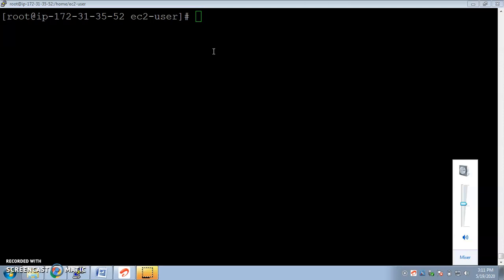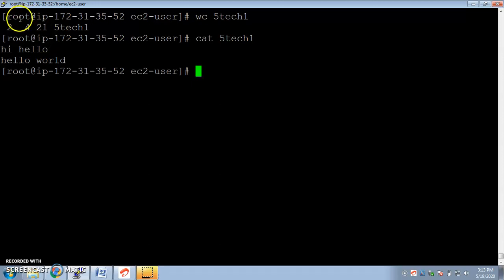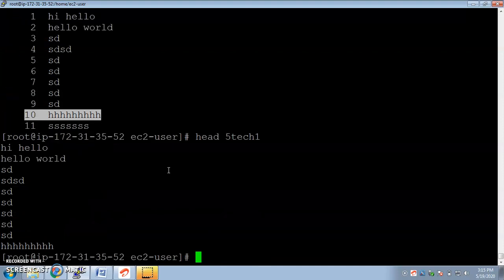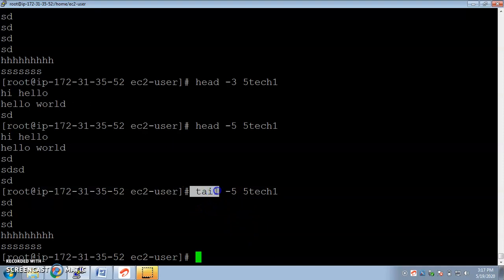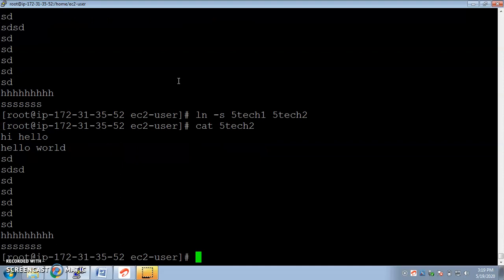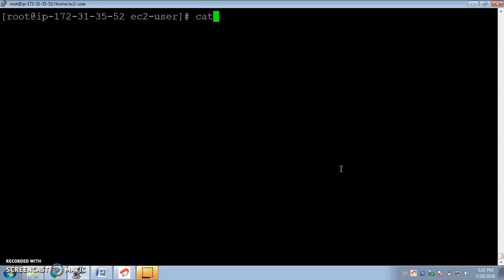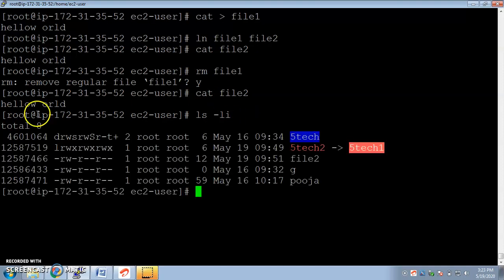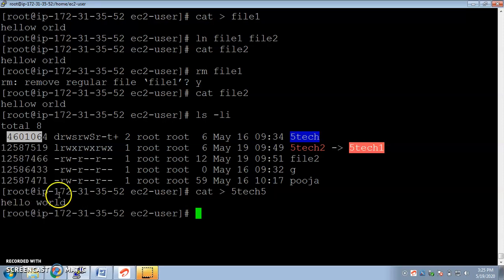LINUX ADMIN BASIC COMMANDS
LINUX ADMIN BASIC COMMANDS ||| FOR BEGINNERS|||WC,HEAD,TAIL,SYM LINK & HARD LINK in easiest way.